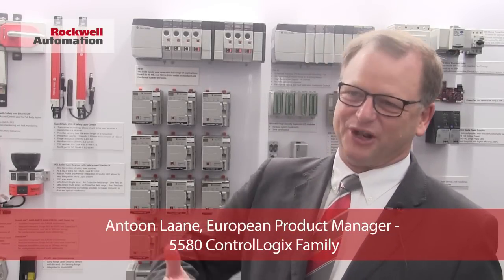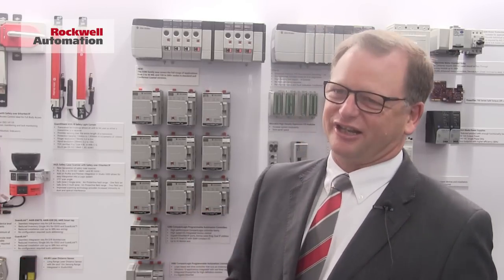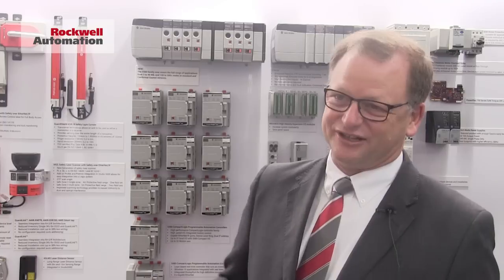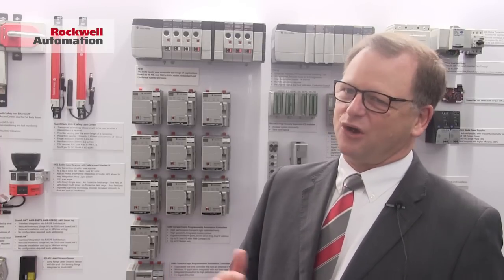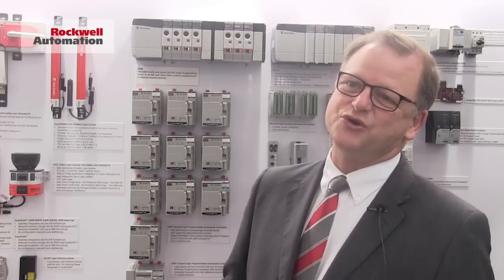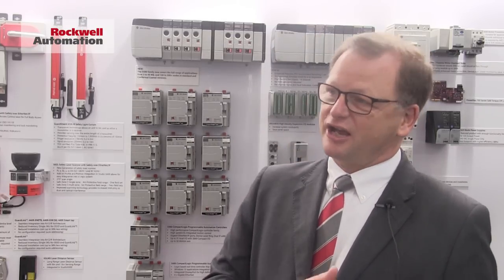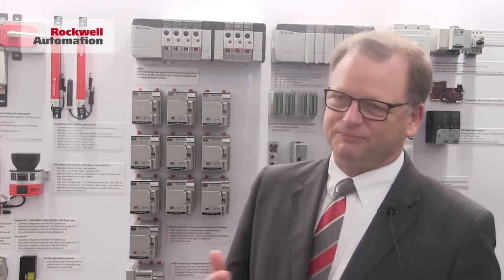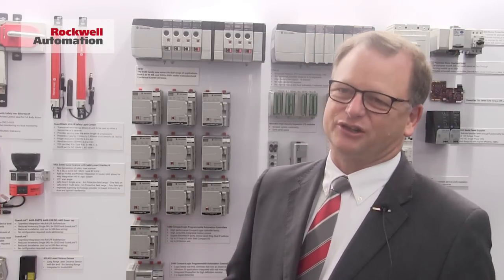Increase Performance With Our ControlLogix 5580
Our ControlLogix 5580 Automation Controllers offer high performance, increased capacity and security to help meet the growing demands of smart machines and plantwide control. Discover more at: